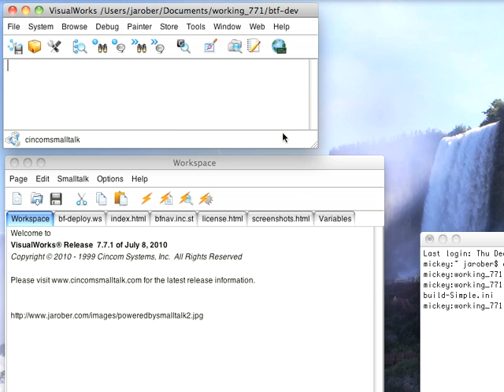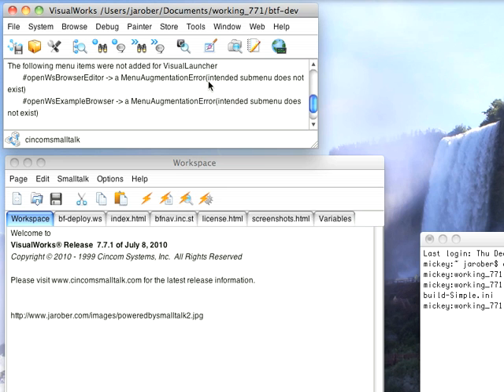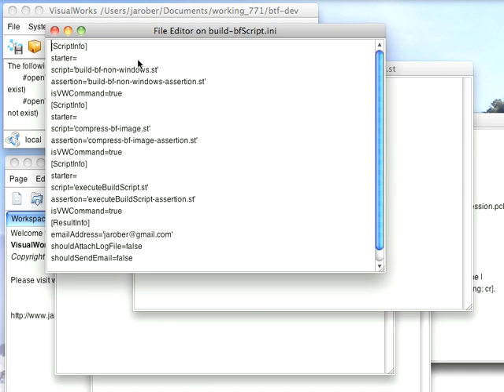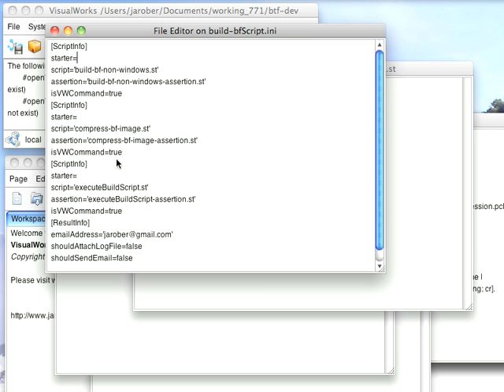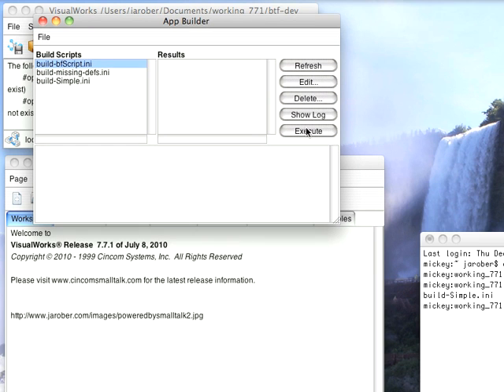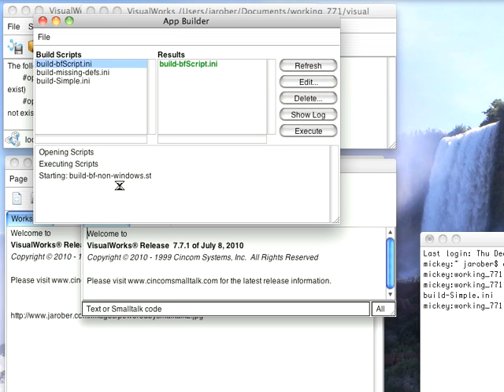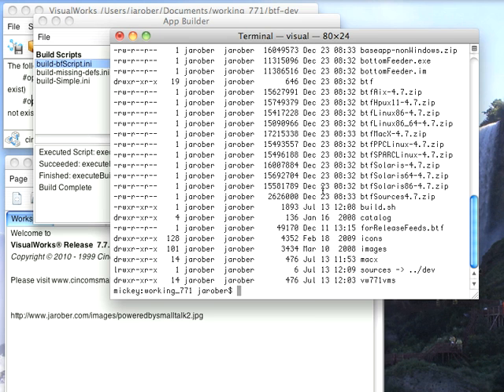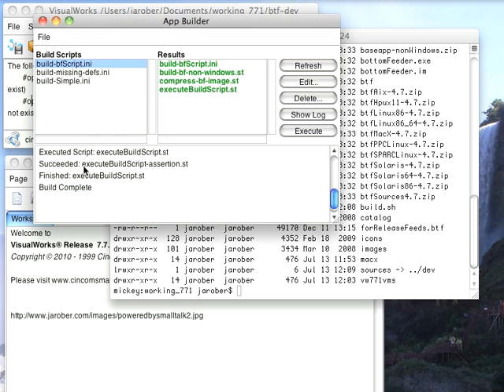ST 4U 35: Doing a Build in VisualWorks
How do you go from the development environment to a final runtime build using VisualWorks?  Today I take a look at that problem